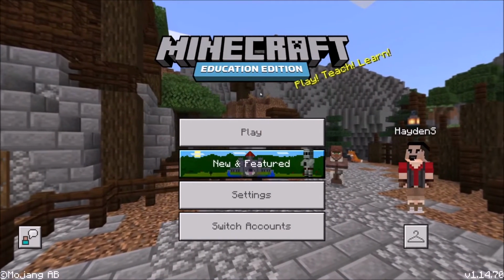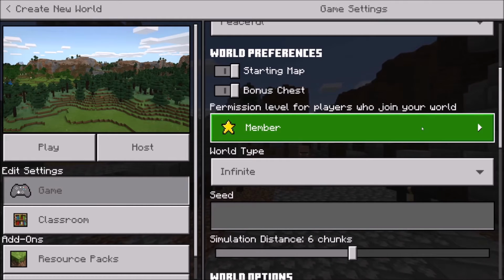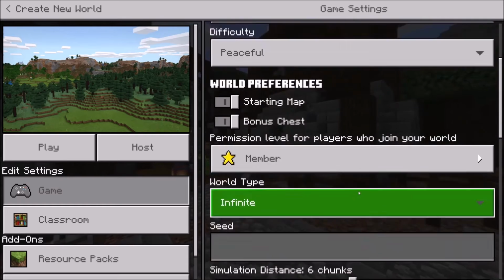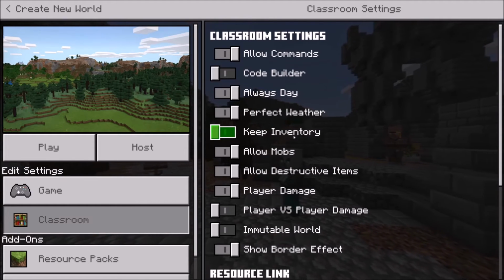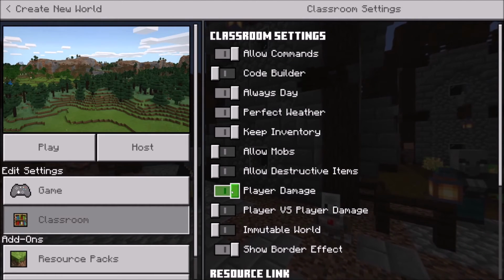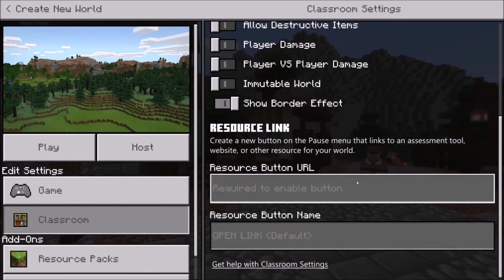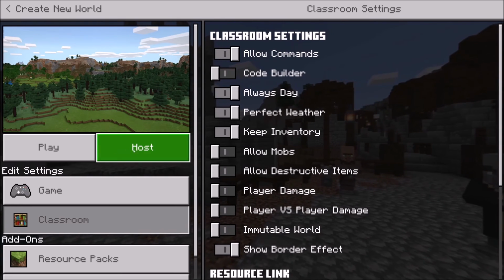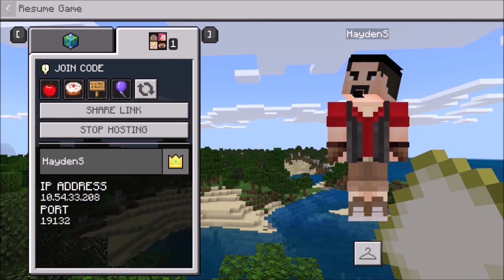8 Minecraft Creation Settings and Join Codes